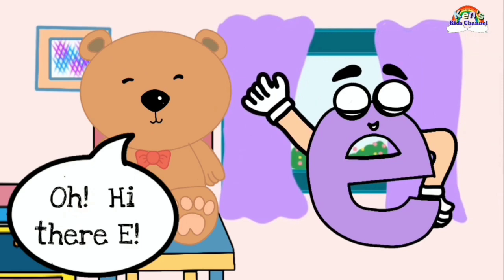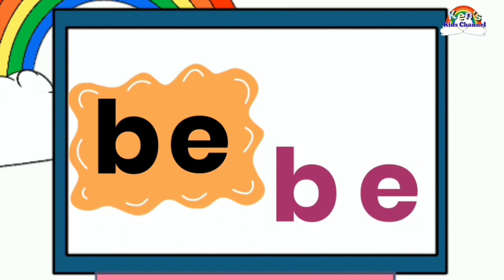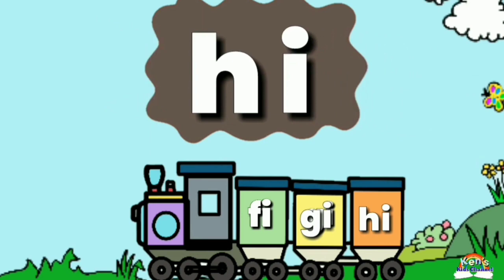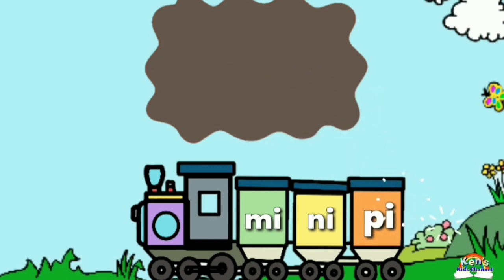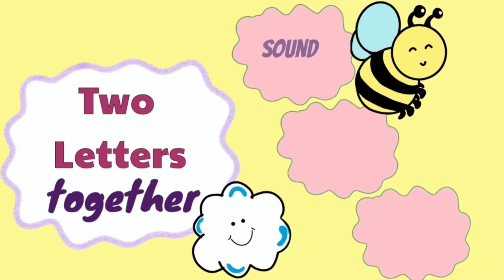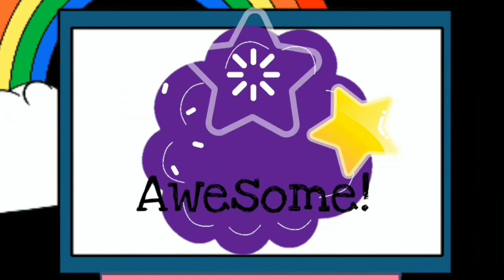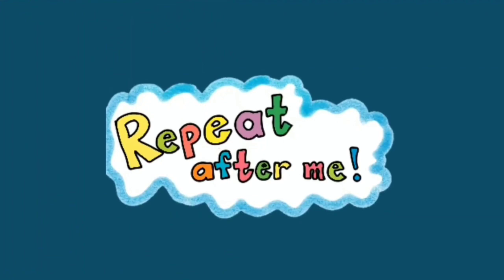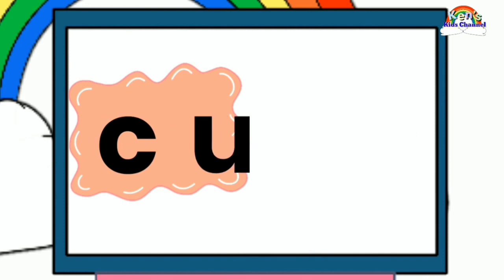Two-Letter Blends Compilation | Short Vowels " a, e, i, o, u " | Reading Phonics for Kids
Hello everyone!
  Here is a compilation of the TWO-LETTER BLENDS. Short " a, e, i, o, u " videos are compiled and made into 1 whole video.
READING PHONICS LESSON GUIDE:

Unit 1-
Lesson 17 - web, Deb, Jeb
Lesson 18 - beg, leg, peg
Lesson 19 - vex
Lesson 20 - hem, Jem, Rem
Lesson 25 - Tim, Jim,
Lesson 32 - hop, top, mop
Lesson 33 - Bob, job, cob
Leason 34 - mom, Tom,
Lesson 36 - pod, rod, sod
Lesson 37 - boy, toy, soy
Lesson 38 - box, pox, fox
Unit 3- Final Consonant Digraphs (CVCC)
             Sight Words -List 54-73
Unit 4 - Two-Syllable Words
              (Two-CVC Words)
Unit 5- Beginning Consonant Digraphs
             (Hard th, Soft th, sh, ch, wh)
Unit 6- Final Consonant Blends(CVCC)
             (mp, nt, st, ft,lt,lk,lb,lp,nd,sp,sk,ld,lf,pt,
              ft,ct, xt)
Unit 7- Final Consonant Digraphs
            (sh,tch,nch)
Unit 8- Beginning Consonant Blends
            (l-blends, r-blends, s-blends)
Unit 9- The R-Controlled Sound
             (ar, or, er, ir, ur)
Unit 10- Digraphs and Diphthongs
             ai, ay, ee, ea, oa, ou, ow(cow), oi, oy
             oo(moon)
Unit 11- Long Vowel Sounds
Unit 12 - Consonant Clusters
More lessons to be written!🌈